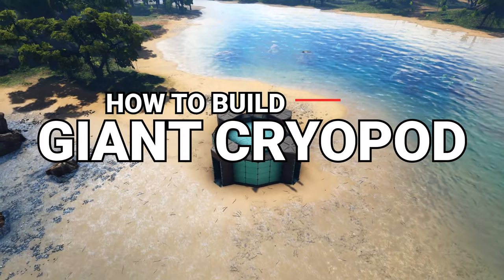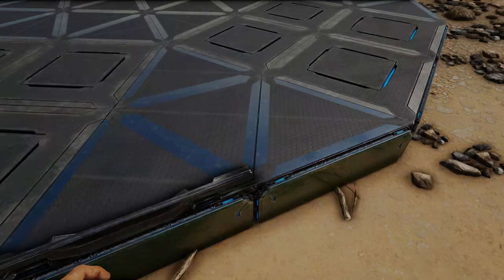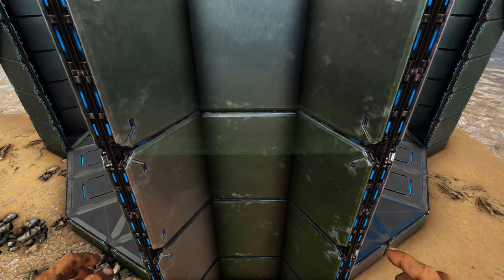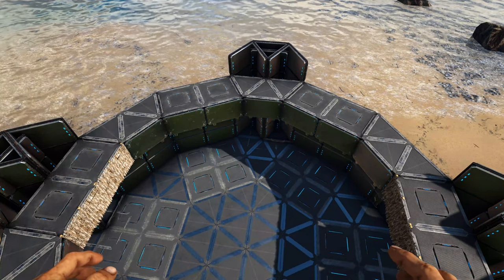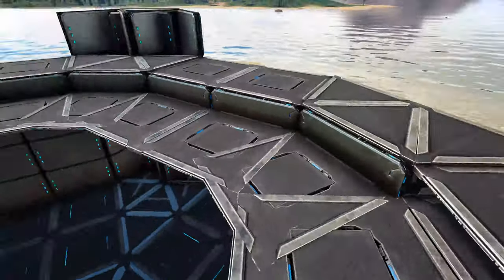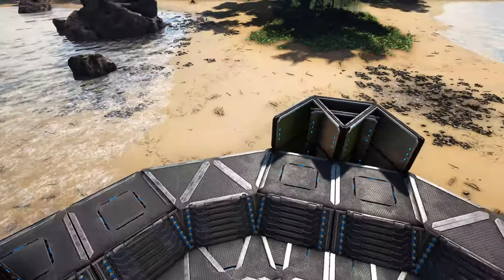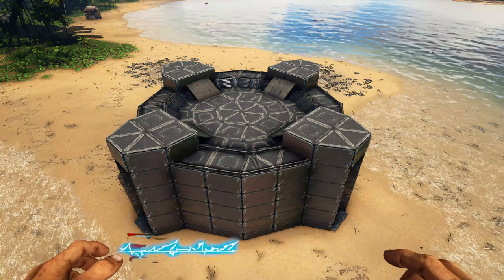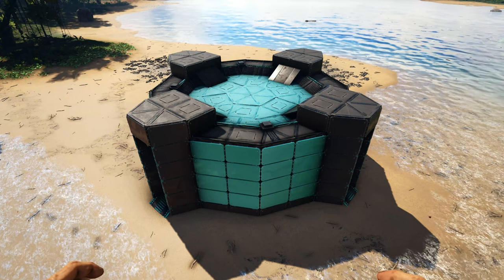Ark: How To Build A Giant Cryopod | Building Tutorial | Official Settings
This video is a step by step tutorial video showing you how to build a Giant Cryopod for Ark Survival Evolved! This building tutorial includes voiced instructions so you can follow along easily! With each step I explain to you exactly what I am doing so you can not only get this built but also take a few tricks back to your own builds! If you enjoy this build tutorial don't forget to hit that like button, leave me a comment with your thoughts on the build, and of course if your new to the channel go checkout some other building tutorials and subscribe for future videos! So now let's go ahead and let's get to building!

MAP COORDS: Lost Island - 60.5 Lat, 36.4 Lon

BUILDING MATS:
Tek Foundation - 24
Tek Triangle Foundation - 56
Tek Fence Foundation - 32
Wooden Pillar - 7
Thatch Foundation - 8
Thatch Ceiling - 4
Tek Ceiling - 67
Tek Wall - 205
Tek Triangle Ceiling - 62
Tek Stairs - 24
Tek Doorframe - 2
Tek Door - 2
Thatch Wall - 4
Sloped Tek Wall Right - 4
Sloped Tek Wall Left - 4
Sloped Metal Roof - 4
Tek Catwalk - 4